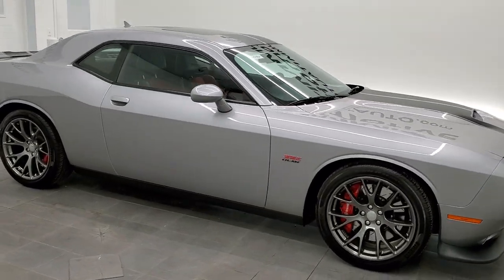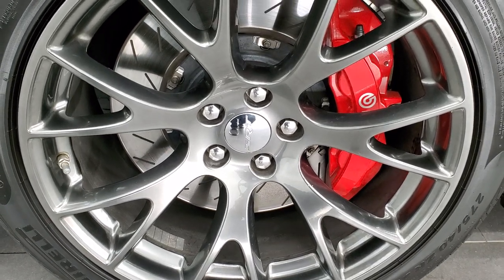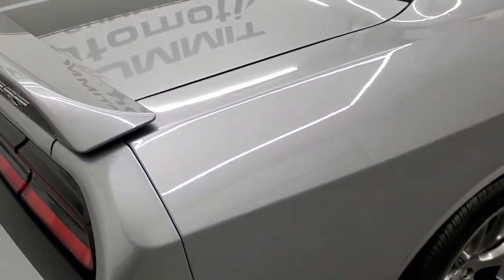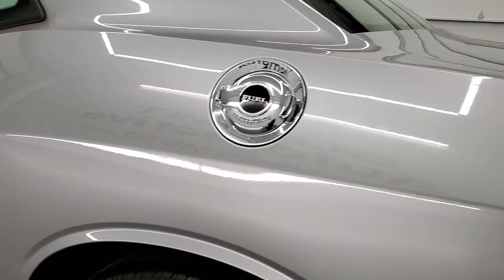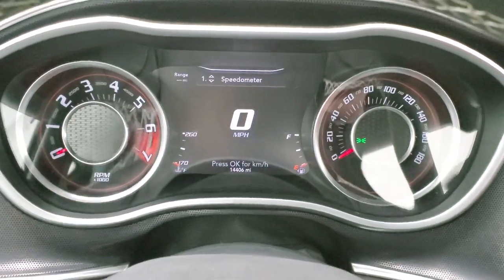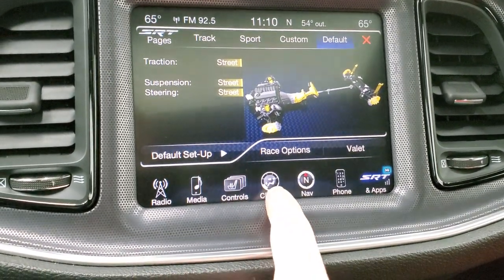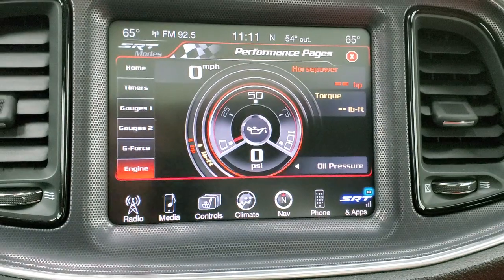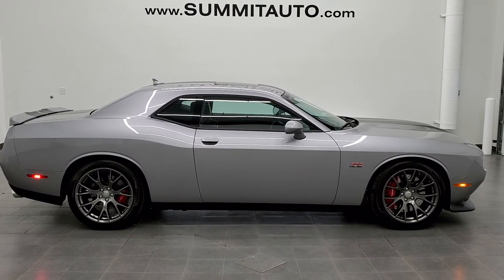2015 DODGE CHALLENGER SRT8 392 RED SUEDE BILLET SILVER WALK AROUND REVIEW 11548Z SOLD!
This 2015 DODGE CHALLENGER SRT8 IN BILLET SILVER 6 SPEED MANUAL FOR SALE IN FOND DU LAC OSHKOSH WISCONSIN 54935 is the vehicle we did walk around review of today.

Thank you for checking out this video of this 2015 DODGE CHALLENGER SRT8 IN BILLET SILVER 6 SPEED MANUAL FOR SALE IN FOND DU LAC OSHKOSH WISCONSIN 54935

STOCK: 11548Z
PRICE: $40,999
MILES: 14,354
MAKE: DODGE
MODEL: CHALLENGER
VIN: 2C3CDZDJ8FH912568
LOCATION: FOND DU LAC OSHKOSH WISCONSIN, 54937 TRUCKS ON 41

CLEAN TITLE HISTORY! 6.4 Liter V8 Hemi Engine, 485 Horsepower, Two Door Coupe, SRT8 Package SRT-8, 6 Speed Manual Transmission Stick Shift, Rear Wheel Drive RWD 4x2 Two Wheel Drive, Factory GPS Navigation System, Power Sunroof Moonroof Sun Roof Moon Roof, Reverse Backup Camera Rearview Camera, Flowmaster Dual Rear Exhaust, Blind Spot Monitoring with Rear Cross-Path Detection, Power Driver's Seat, Dual Heated Seats, Non Smoker, Air Conditioned Ventilated Seats, Black Ebony Leather Seats, Red Leather Seats, Suede and Leathers Seats, Bucket Seats, Heated Power Mirrors with Blindspot Indicators, Electronic Stability Control Traction Control ESC, Pirelli Pzero 275/40 ZR20 Tires, 20 Inch Rims Premium Wheels, Painted Alloy Rims Premium Wheels, Four Wheel Disc Brembo Brakes, Decklid Spoiler, HID High Intensity Discharge Headlights, LED Running Lights, LED Tail Lamps, Reverse Sensors, Chrome Tipped Exhaust, Cowl Induction Sport Hood, Black Hood Decal, AM / FM Radio Tuner, Sirius/XM Satellite Radio Capabilities Sirius / XM, Uconnect 8.4AN System 8.4 Inch Touchscreen with AM/FM/BT/ACCESS/NAV, 7-Inch Multi-View Display, Harmon / Kardon Premium Audio Sound System Harmon/Kardon, 911 Assist System, Performance Pages with Timers, Guages, G-Force, and Engine Horsepower and Torque Display, SRT Apps with Track, Sport, and Custom Modes, Race Options with Launch Mode, U Connect Hands Free Bluetooth Hands-Free Phone System Blue Tooth, Auxiliary MP3 Jack Portable Audio Connection, Factory Subwoofer, SD Card Slot, USB Jack Portable Audio Connection, Enter-N-Go System Keyless Entry System, Push Button Start, Rear Window Defroster, Adjustable Height Seatbelts, Driver and Passenger Front Air Bags, L.A.T.C.H. Child Safety System, Side Curtain Air Bags SRS Safety Restraint System, Heated Steering Wheel Multi-Function Steering Wheel Controls, Homelink System with Three Programmable Buttons for Garage Doors, Lighting Systems & Security Systems, Compass, Outside Temperature Display and Mileage Display, Dual Multi-Zone Climate Control , Fold Down Rear Seats, Factory Floormats, Air Conditioning AC, Cruise Control, Power Locks, Power Windows, Automatic Headlights Autolamp, Power Tilt/Telescope Steering Wheel, Billet Silver Metallic, CLEAN AUTOCHECK! Very very clean inside and out! This is one of the sharpest 2015 Dodge Challenger SRT8 392 Edition cars we have ever had on our lot! Make your move before this super clean ride is gone!

STOCK: 11548Z
PRICE: $40,999
MILES: 14,354
MAKE: DODGE
MODEL: CHALLENGER
VIN: 2C3CDZDJ8FH912568